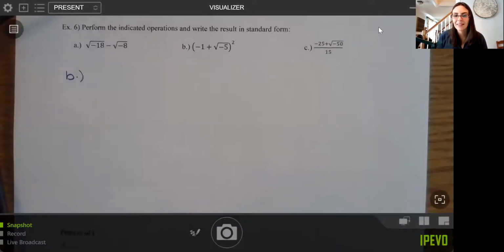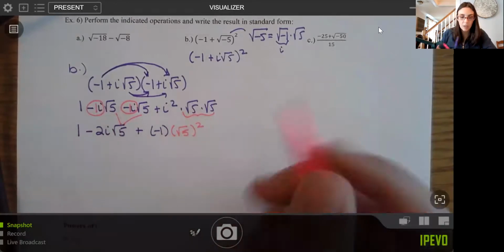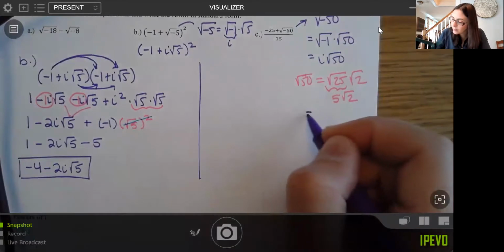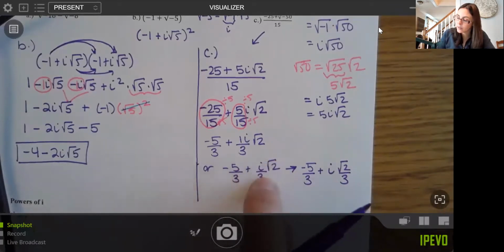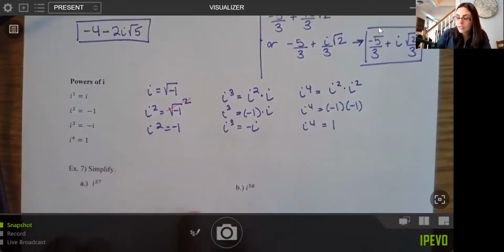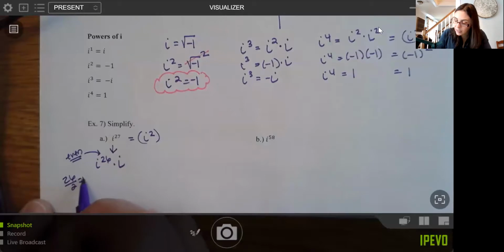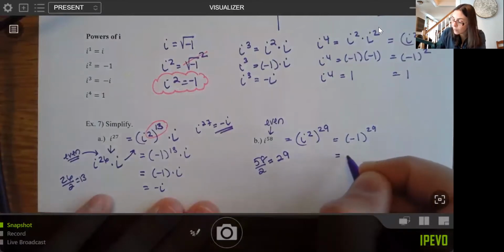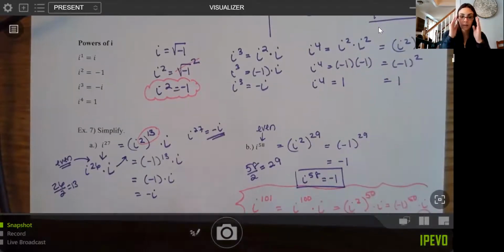MAT162: Section 1.4, Part 3 of 3